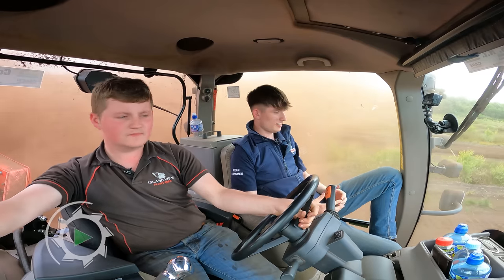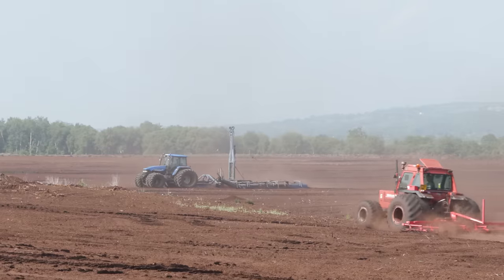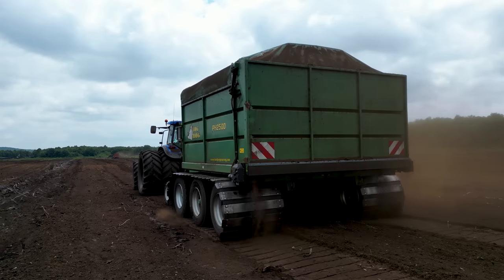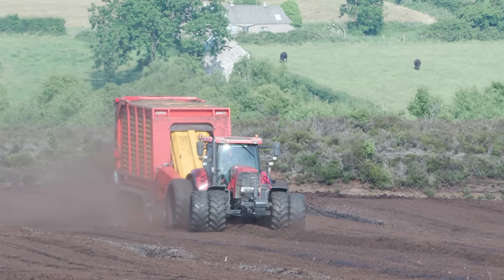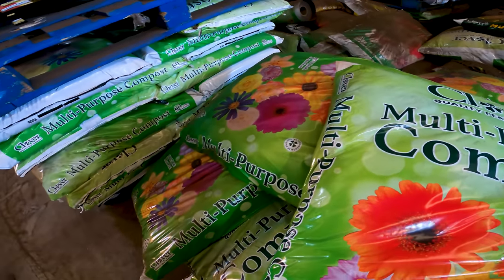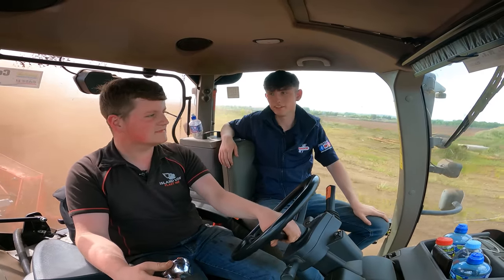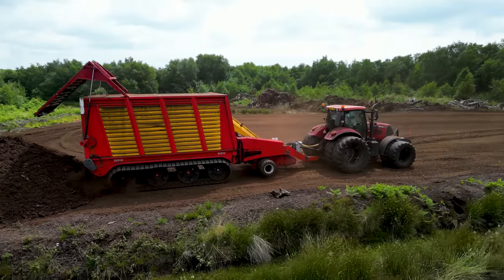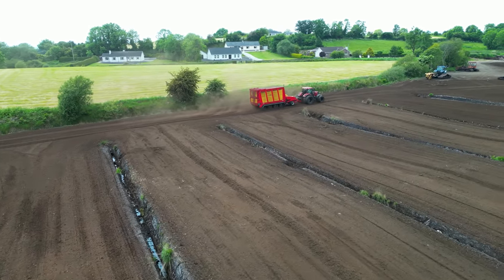How to Boss the Moss - Clover Peat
Back when the sun was shining and the rain wasn’t a worry, we took a visit down to the moss! Craig got chatting to Dominic about how they operate in the challenging conditions of the bog harvesting peat!